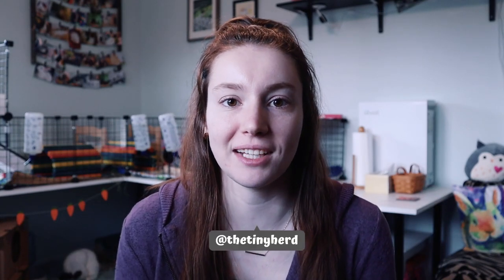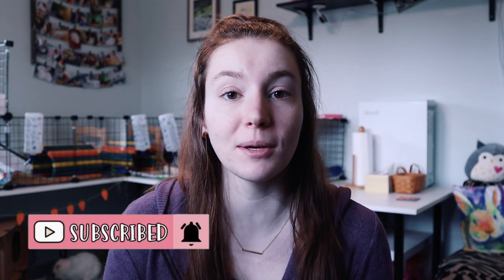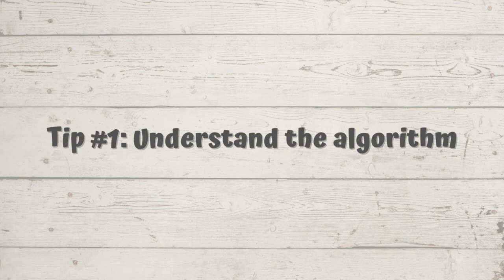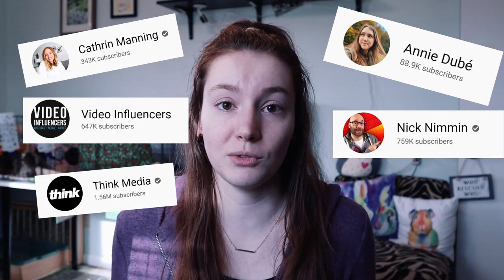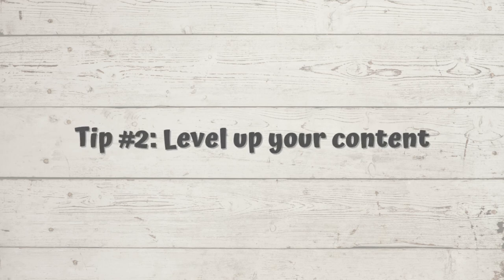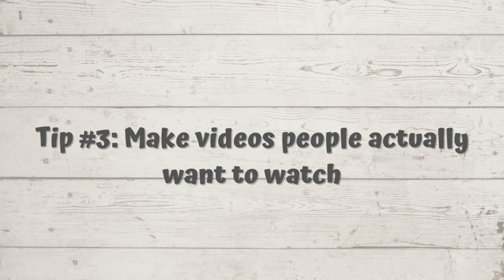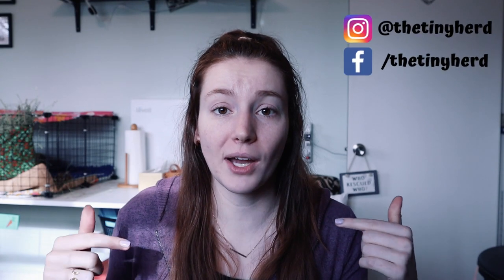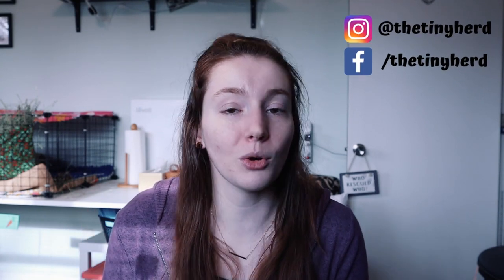Tips to Grow a Pet YouTube Channel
Today I'm doing something a little different and sharing my top 5 tips to grow a pet youtube channel so you can grow your youtube channel too. I'm so excited to have reached this milestone on Pettube and I can't wait to see where my channel can go! Thank you all so so much for your support!!

CAMERA GEAR:
- Canon M50